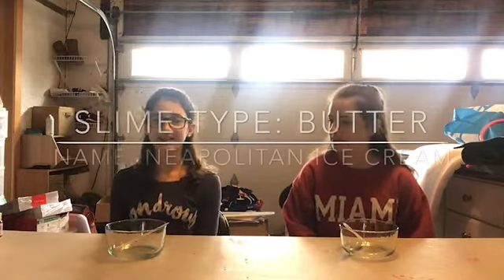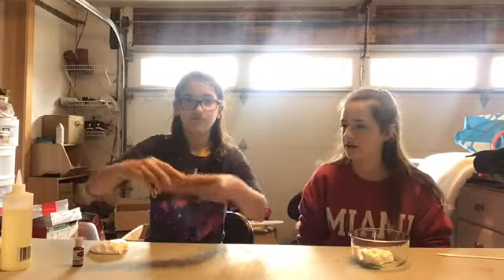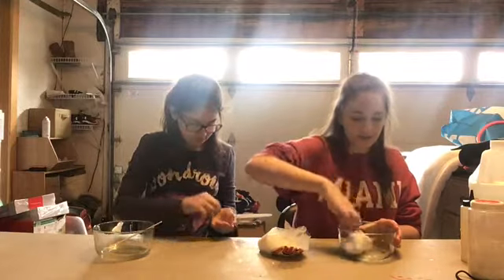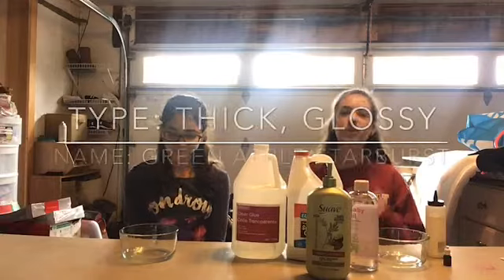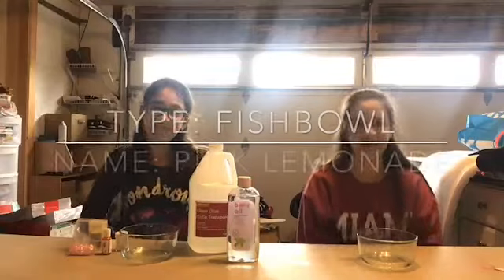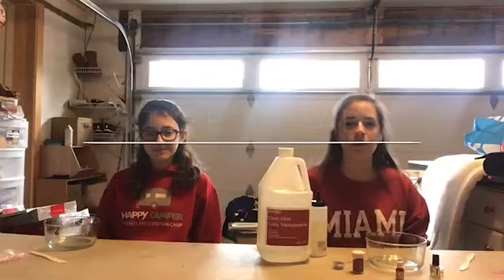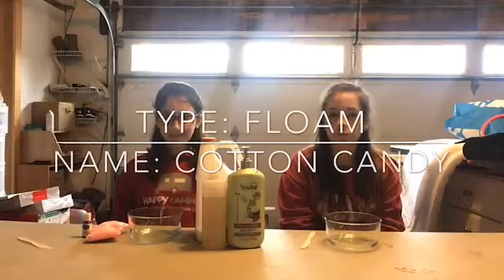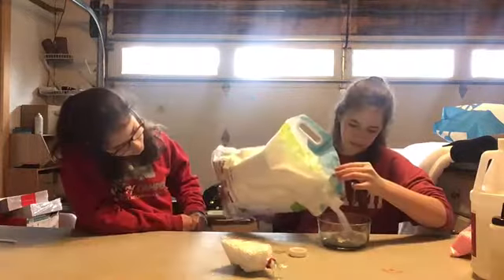8 Fun Slime Recipes // Easy Slime Recipes To Create At Home!! All Different Textures